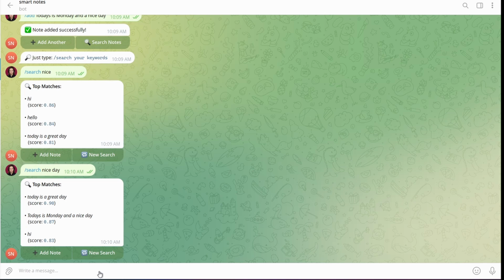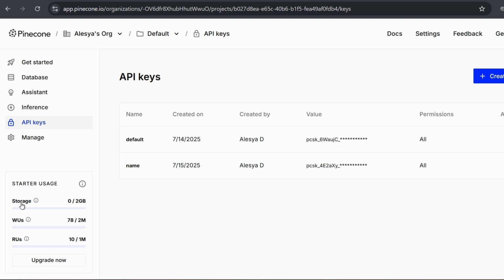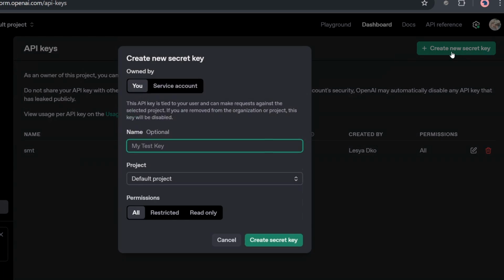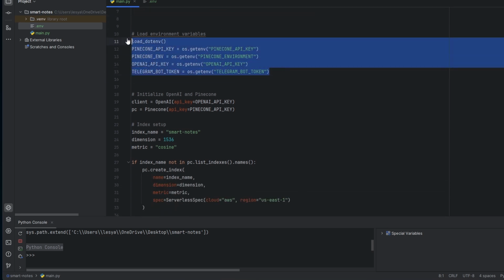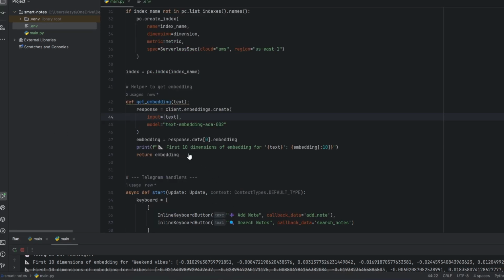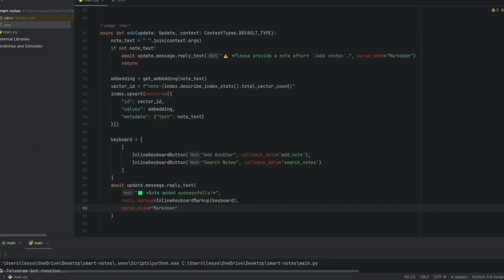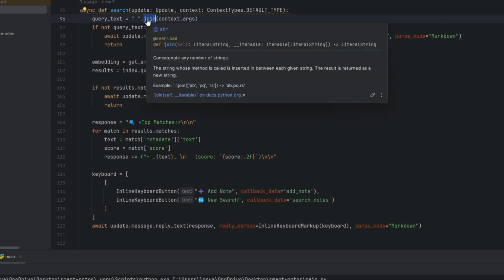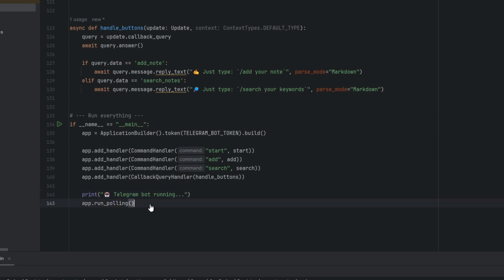Build an AI-Powered Smart Notes Telegram Bot with Python, OpenAI & Pinecone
In this step-by-step tutorial, we’ll build a smart note-taking Telegram bot using Python, OpenAI, and Pinecone — all from scratch! 💡

Your users will be able to add notes and search through them using meaning, not just keywords. It’s like having your own intelligent assistant that remembers everything for you.

We’ll cover:
✅ What Pinecone is and how it stores vector embeddings
✅ How OpenAI generates embeddings from text
✅ Building a Telegram bot with inline buttons
✅ Searching for semantically similar notes
✅ Putting it all together in one sleek Python project

🔐 Plus, you’ll learn how to securely manage API keys using .env and make your bot interactive and user-friendly.

🛠 Technologies Used: Python, OpenAI API, Pinecone, python-telegram-bot